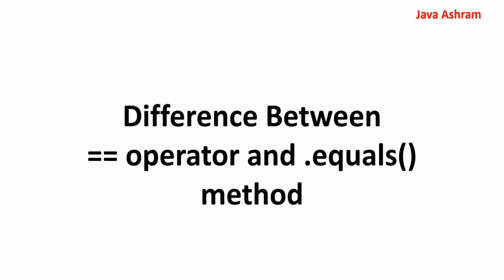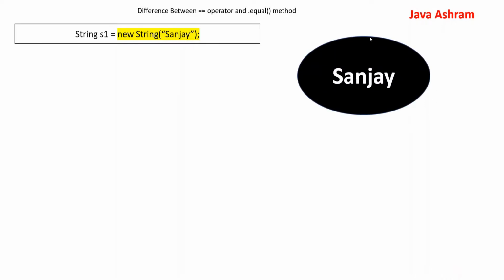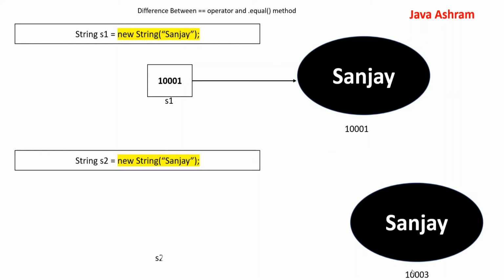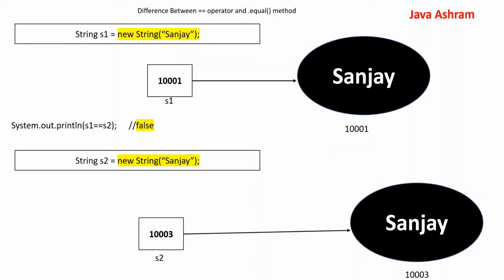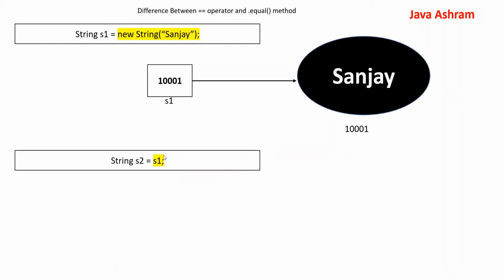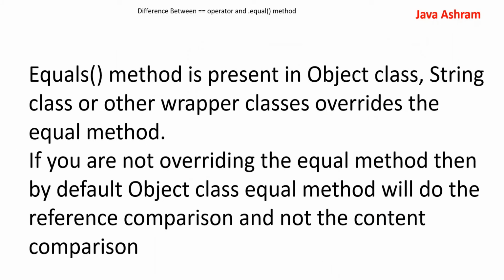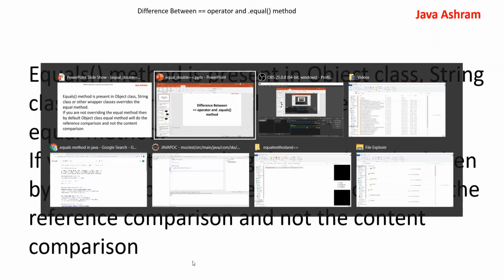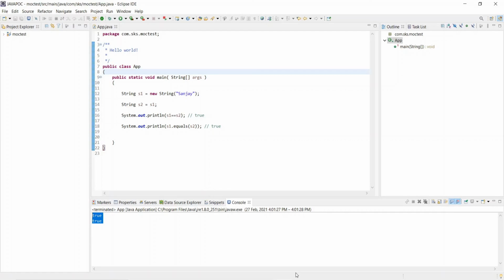Difference between == operator and equals method | Interview question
Difference between == operator and equals method